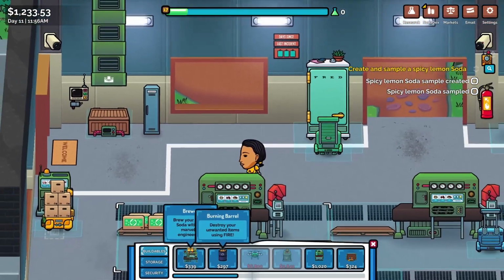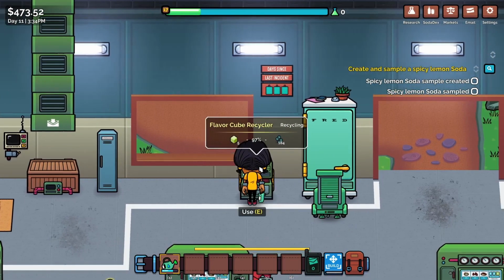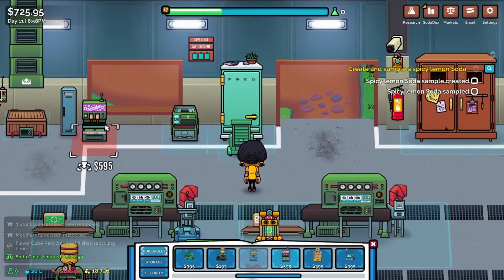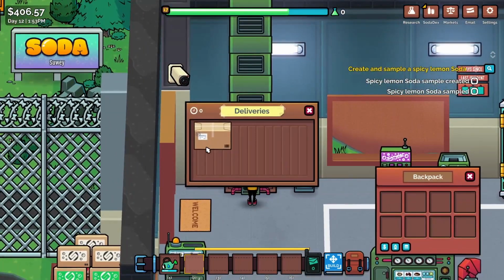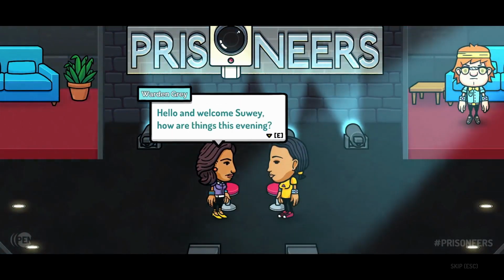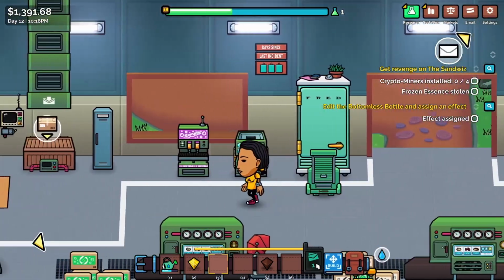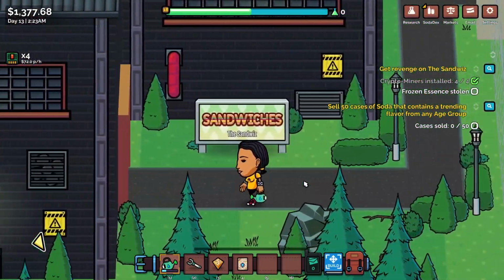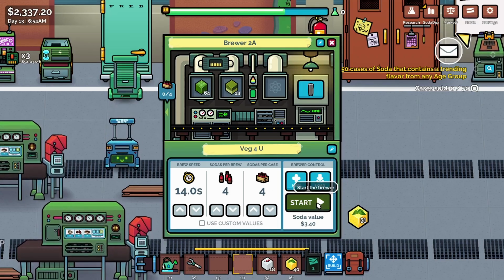Spicy Lemonade? I'm Good. - Soda Story: Brewing Tycoon Playthrough - 4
In Soda Story: Brewing Tycoon by Upper Class Walrus, you are a prisoner on the reality TV show "Prisoneers" and you are trying to make the most successful business venture. Through managing your warehouse, exploring the compound, and challenging other contestants on the show, you move up the ranks to try and win.